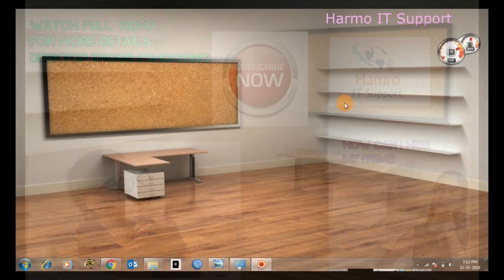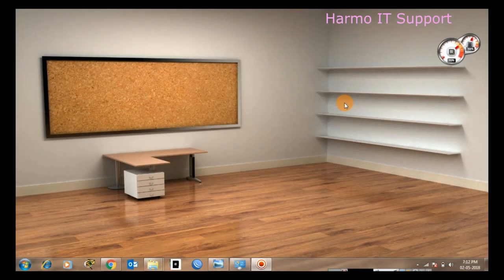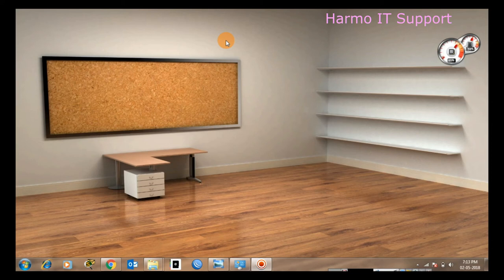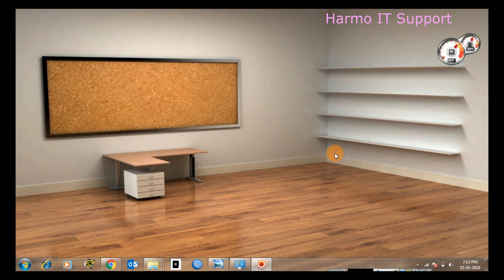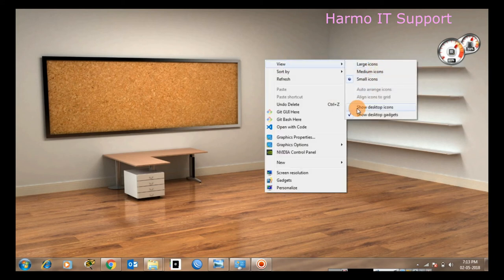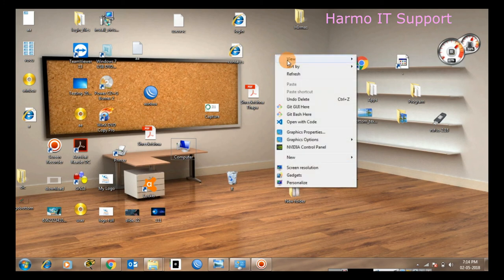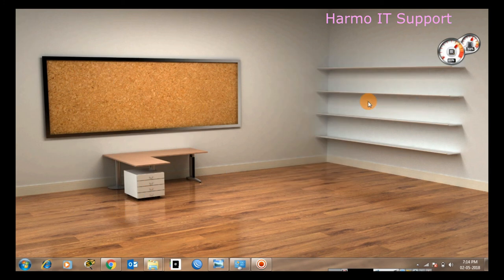Missing Background icons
This video is  for you, why?
Learning technology and tutorial are the best way to know the technical issues and troubleshooting by yourself as well.